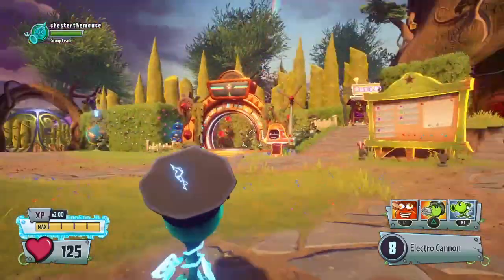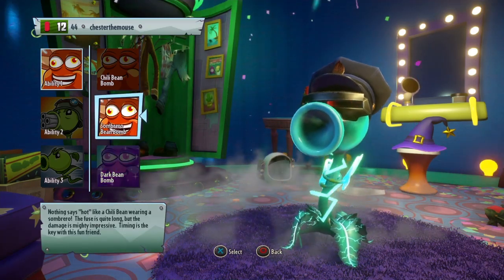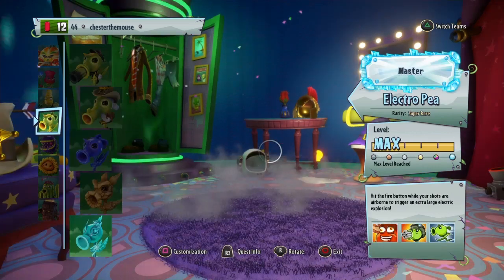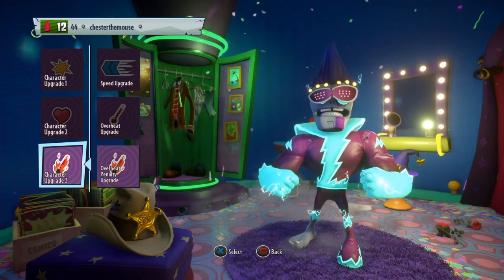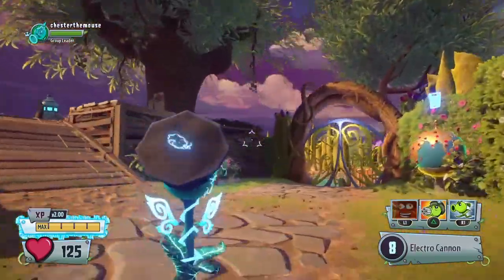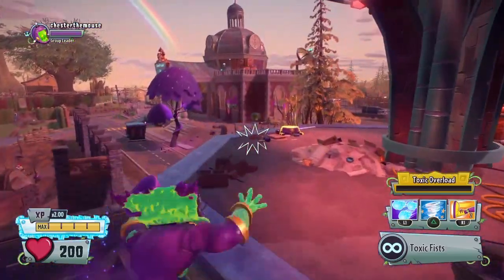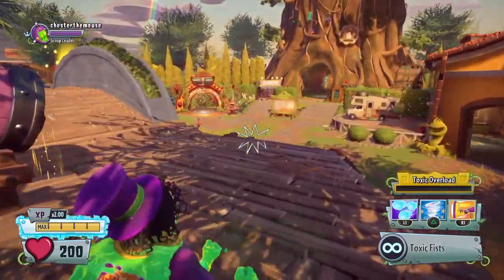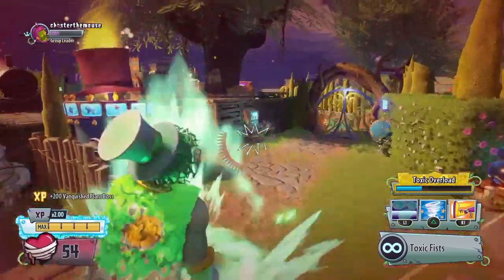Gw2 quest speedrunning tutorial: characters and movement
Rrrrrrrrrrrrrrrrrrrrrrrrrrrrrrrrrrrrrrrrrrrrrrrrrrrrrrrr